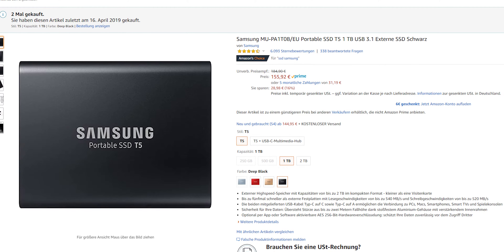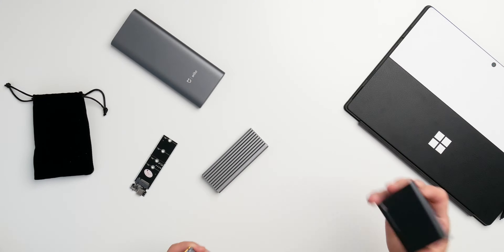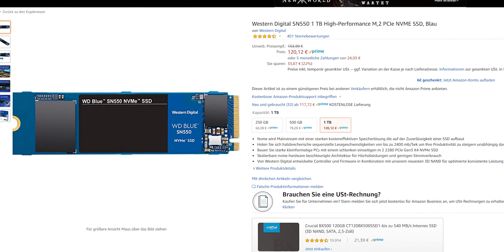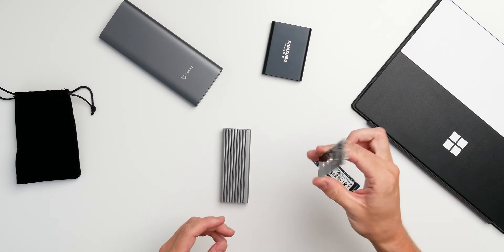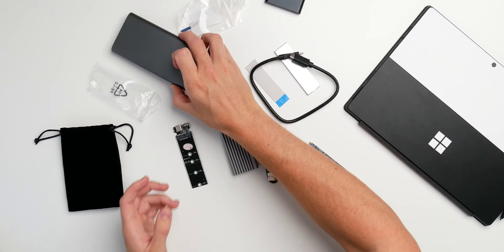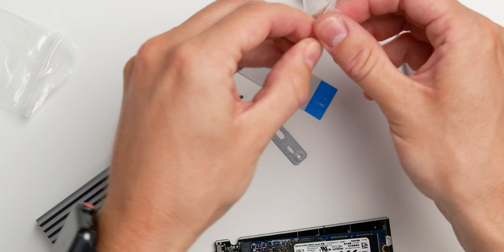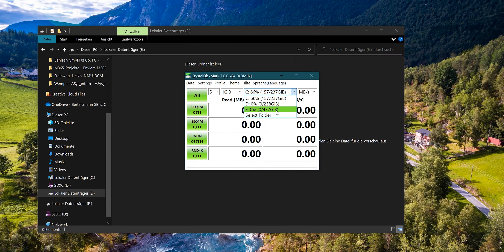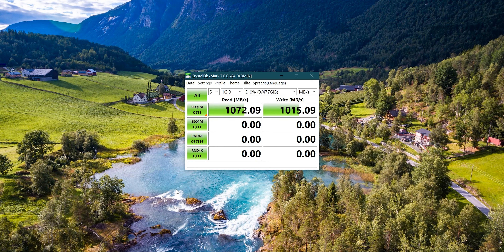Building your own CHEAPER and FASTER external SSD - Tutorial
Here we go and welcome to this tutorial. I will guide you through all the necessary things and steps you need to know when building your own NVME external SSD. In the end, your external drive will be faster or cheaper than everything else you find on the market right now. I really appreciate it.

Things you need to build your own external SSD via Amazon:
Western Digital Blue
Alternative: Sabrent NVME SSD
ICY BOX enclosure
Alternative: Sabrent enclosure

Surface Pro 7
Samsung T5
Samsung T7
Samsung EvoPlus 1TB

Video Timestamps
0:00 Introduction
0:29 Overview
2:03 Preparations
5:57 Comment about Thunderbolt 3
7:22 Building the SSD
9:39 Pricing
10:38 Speedtest
12:48 Outro